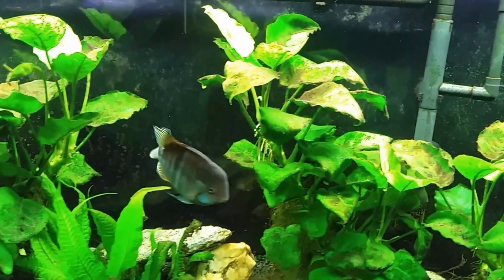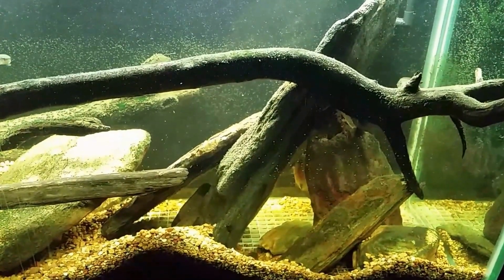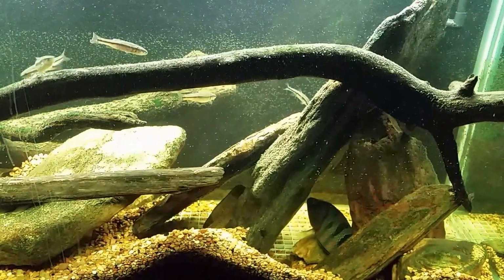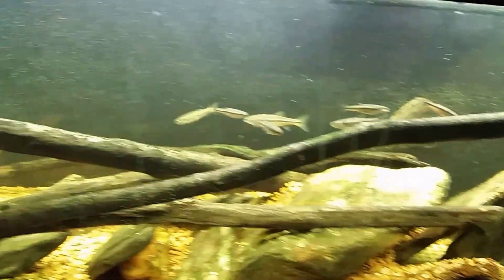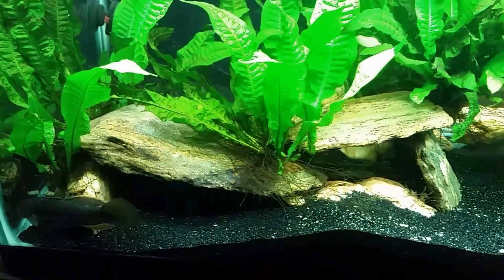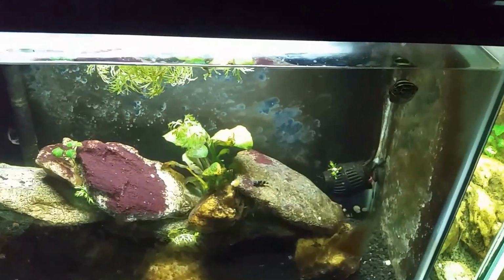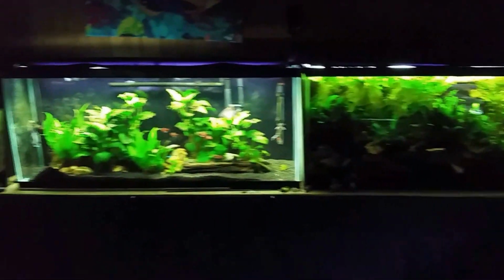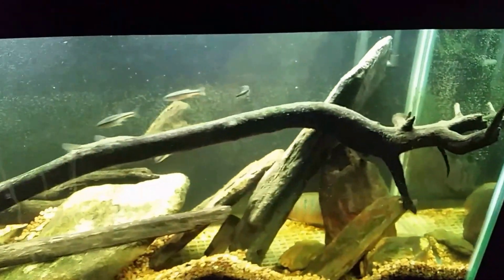Saturday Night Fish Chat (9/23/17)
Just a chat about some of my tanks and fish. I may have to get rid of my Purple Spotted Gudgeon in order to give my Figure 8 Puffer a bigger tank. I want to keep my Native Tank the way it is.